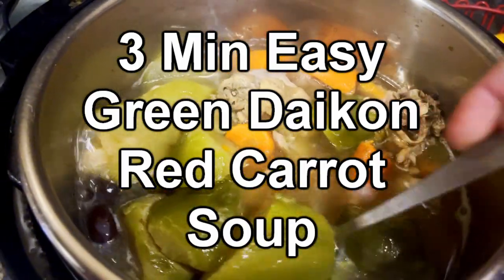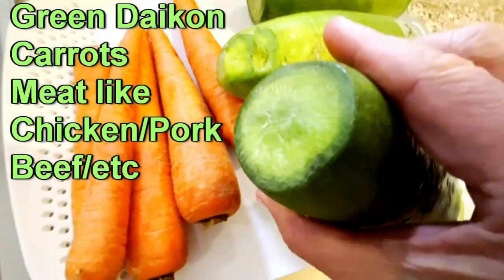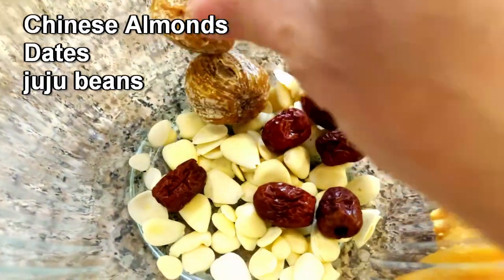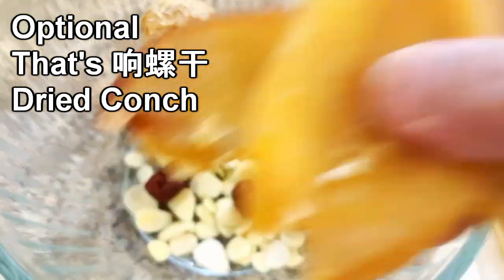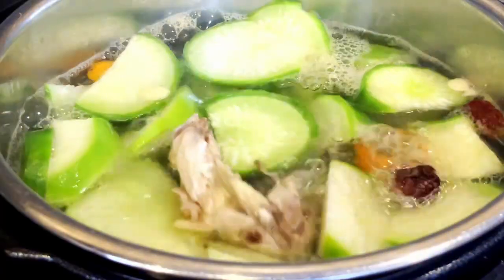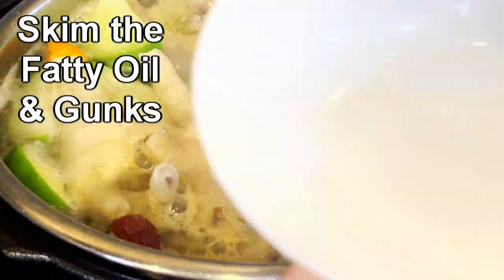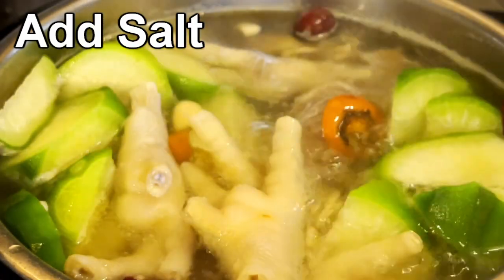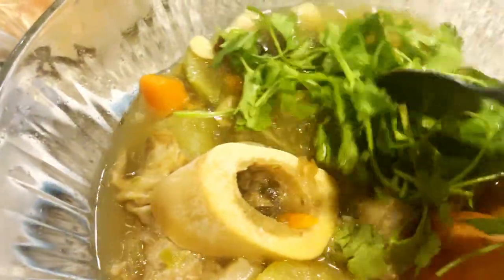3 Mins Green Daikon Carrot Chinese Soup Instant Pot Recipe 青红萝卜汤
Quick & EZ 3 Mins Green Daikon Carrot Soup Recipe 青红萝卜汤. Entire recipe in first 3 mins of this video. then my Mukbang lol. this Green Daikon Carrot Soup 青红萝卜汤 Recipe is super simple to prepare, maybe 10 min max prep time, your Instant Pot does the rest. if you never had Green Daikon Soup before, you are in for a heavenly aroma soup!

My Bucket List of Fitness

Fitness, Foodies, and da Fabulous ABSURD! From Burpees to Camus? Live the absurd ness. Much Mahalo for your support and encouragement. Remember to turn on the little bell to receive my new video~ blessup 2 everyone

3 Mins Green Daikon Carrot Chinese Soup Instant Pot Recipe 青红萝卜汤, green daikon soup,carrot soup,green daikon soup recipe,青红萝卜汤,cantonese soup,easy chinese soup